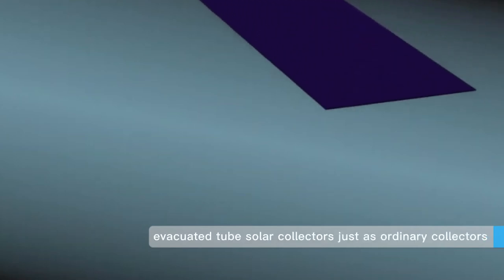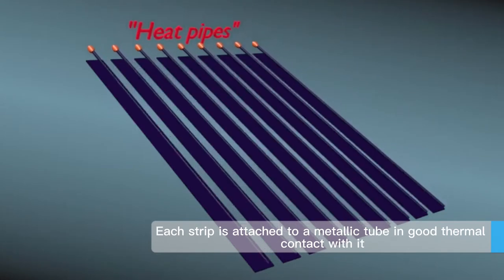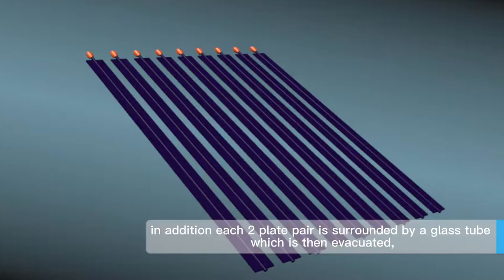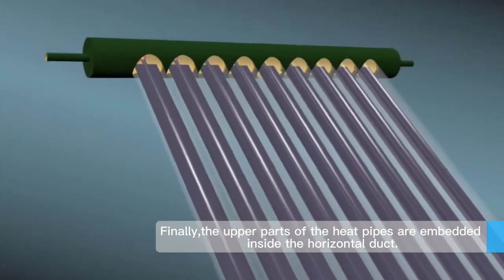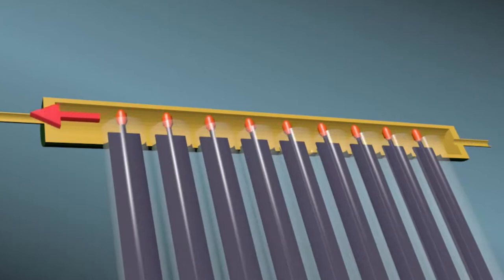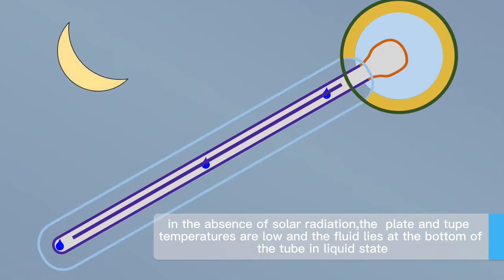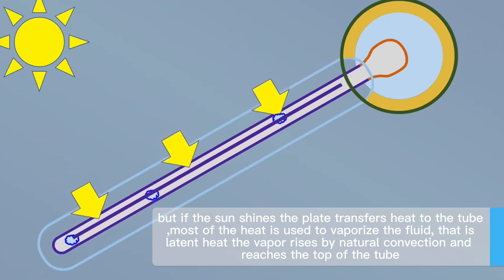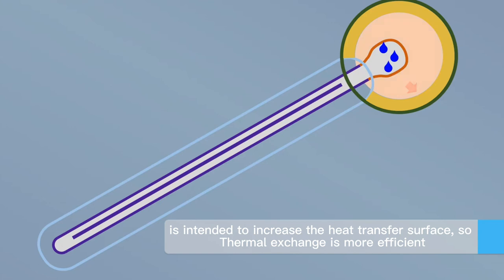How does the evacuated tube solar water collector work?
Evacuated tube solar collectors just as ordinary collectors captured solar radiation by means of a flat metallic absorber plate.
However in vacuum collectors ,the plate is split into parallel strips, each strip is attached to a matallic tube in good thermal contact with it.